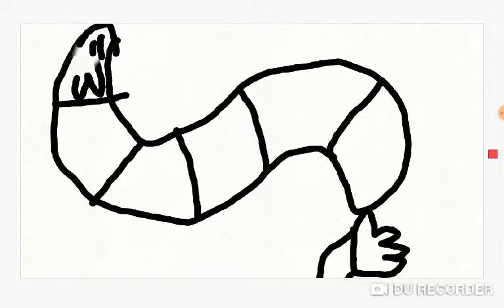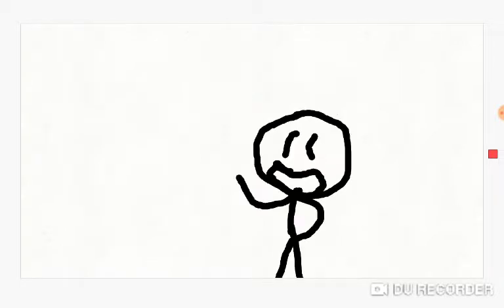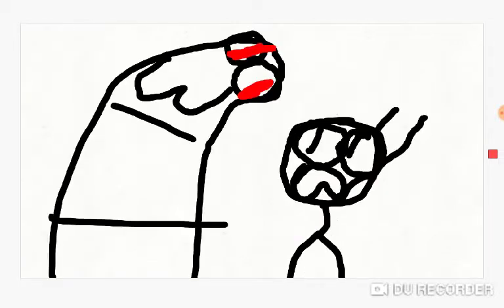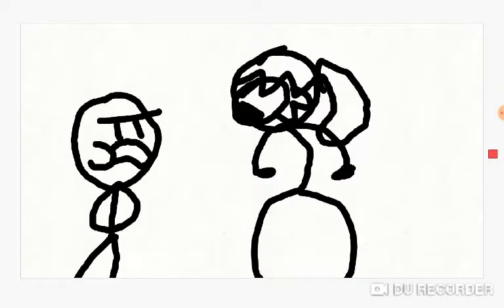Earthworm sally flipaclip adition